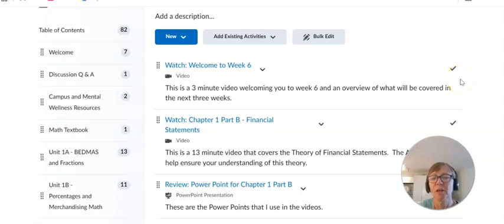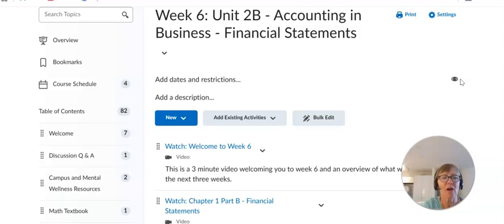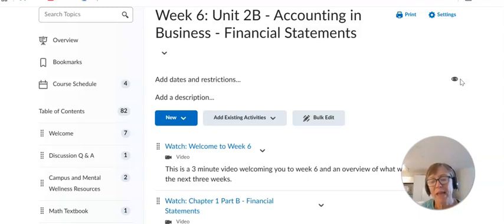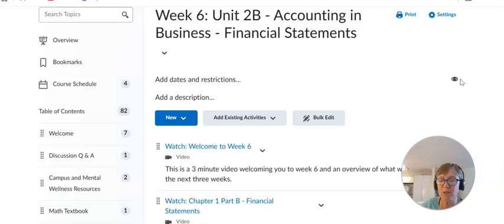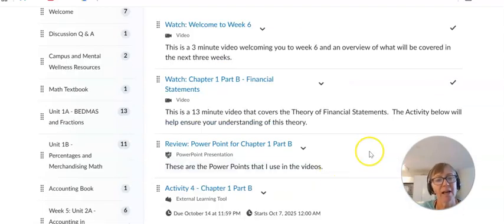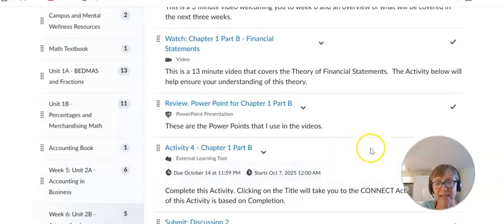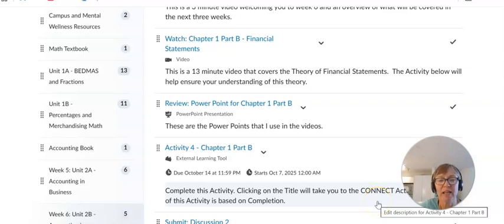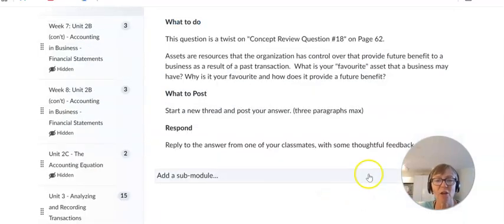Welcome to Week 6 Video